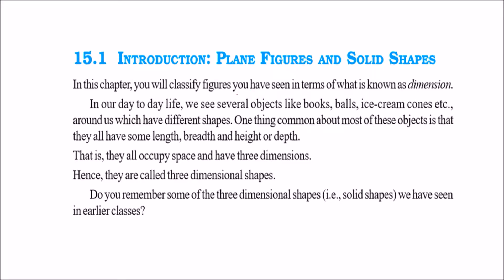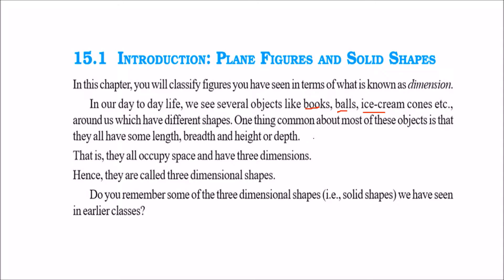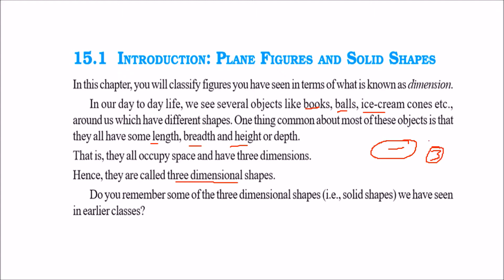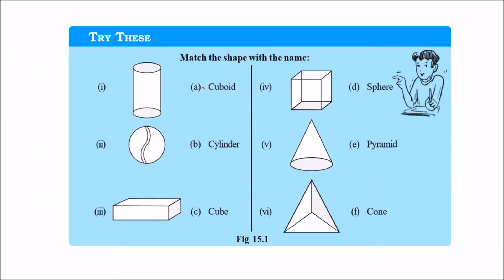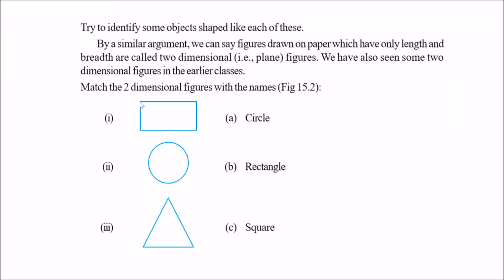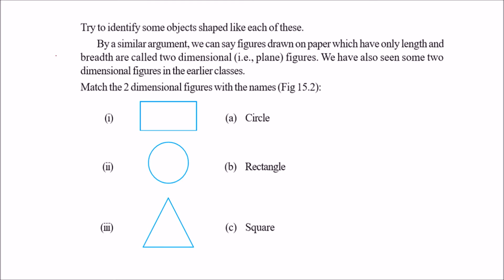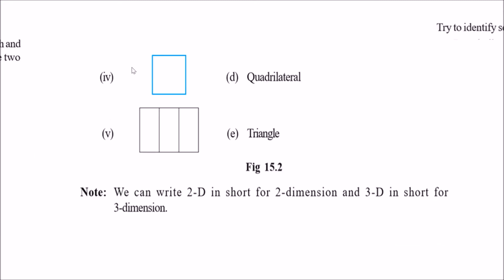PLANE FIGURES and SOLID SHAPES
Computer Graphics with OpenGL

Interactive Computer Graphics: A Top Down Approach Using OpenGl

Procedural Elements of Computer Graphics

Computer Graphics with Virtual Reality System

Schaum Outline Computer Graphics